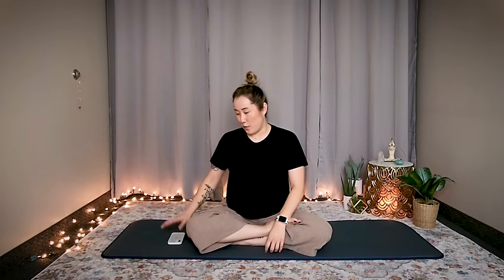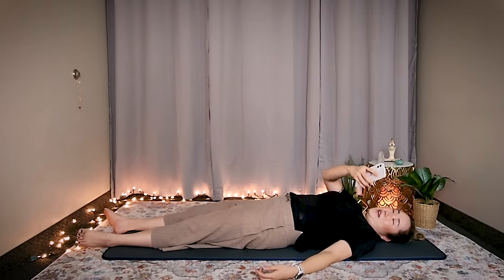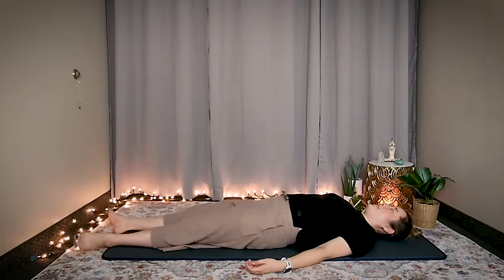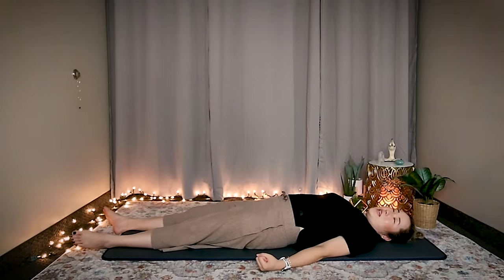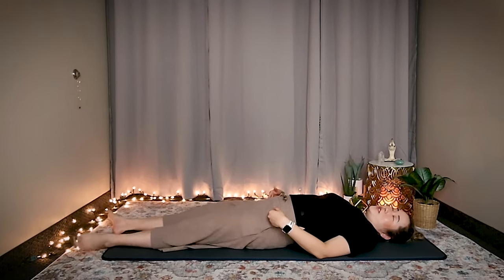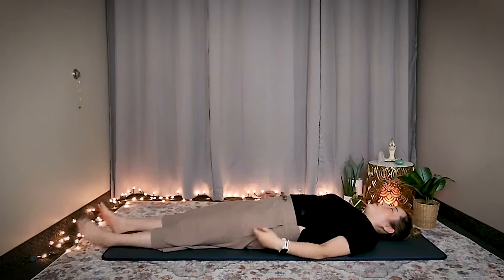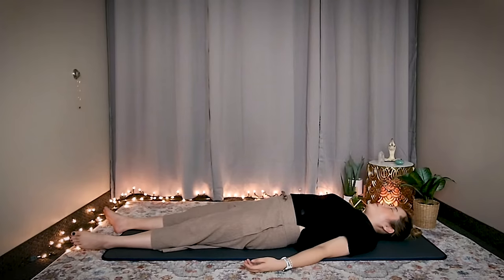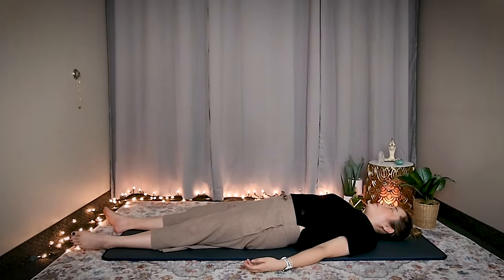TOE TAPPING for Headaches, Insomnia, Overthinking, Brain Fog | 10 Minute Daily Routines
Toe Tapping is an exercise that's unique to Brain Education. It balances out an overactive mind by bringing energy down to the feet for grounding. Try this 10 minute routine for toe tapping especially if you suffer from chronic headaches, insomnia, overthinking, and brain fog.